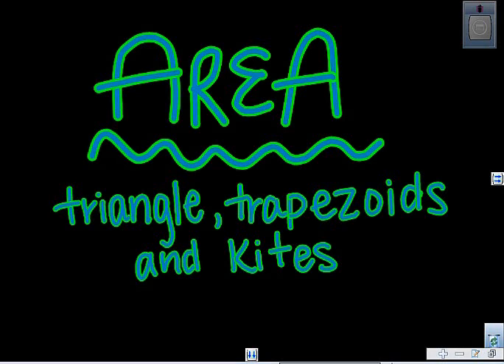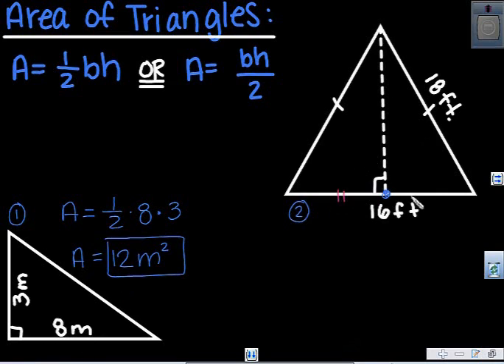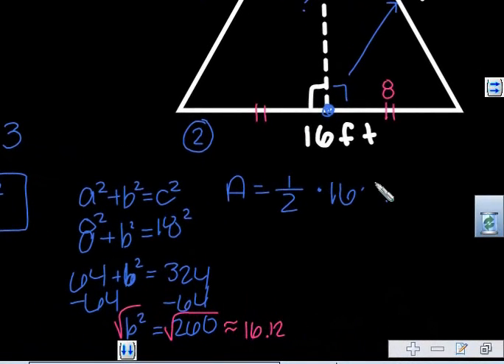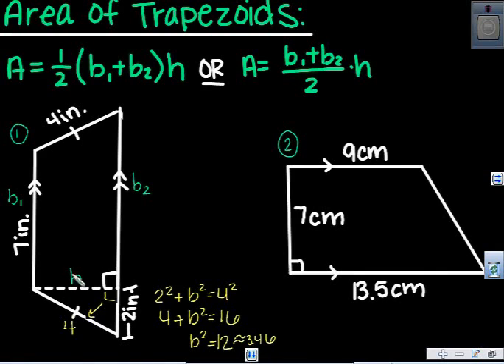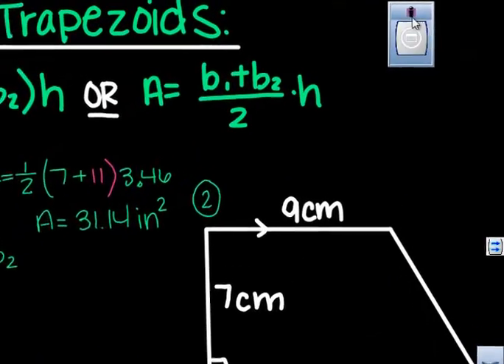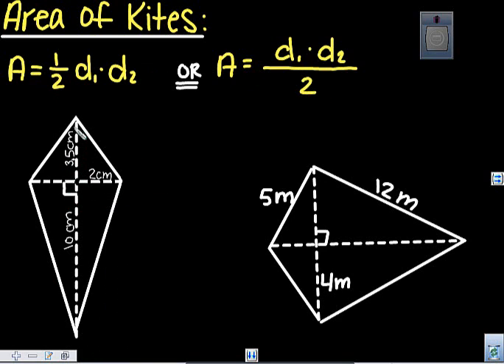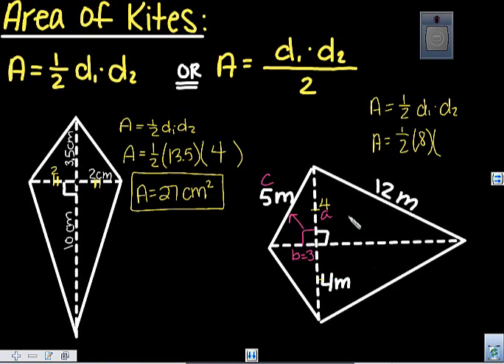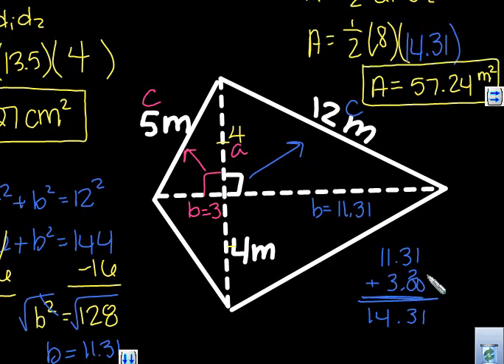Area of triangles, trapezoids, and kites